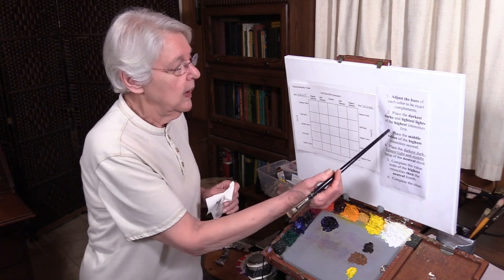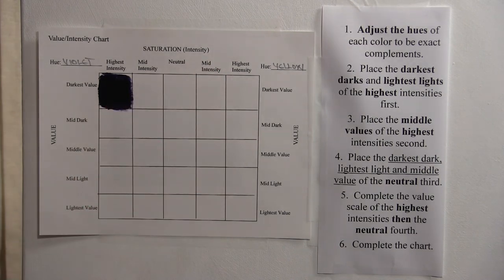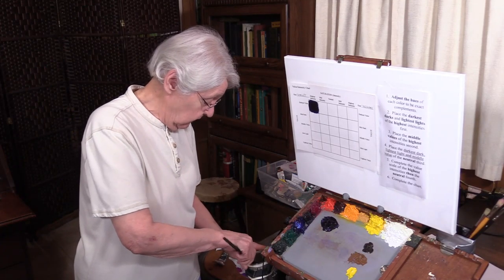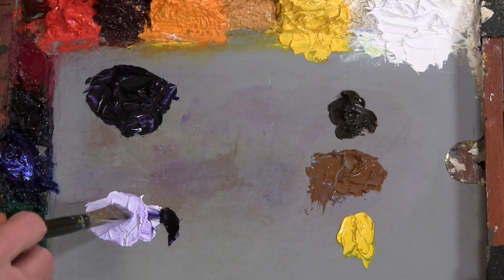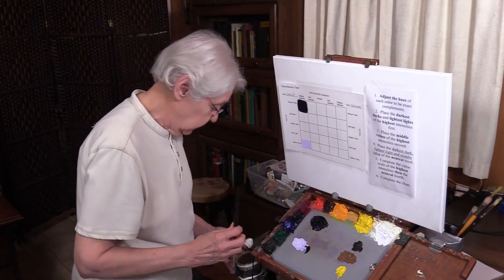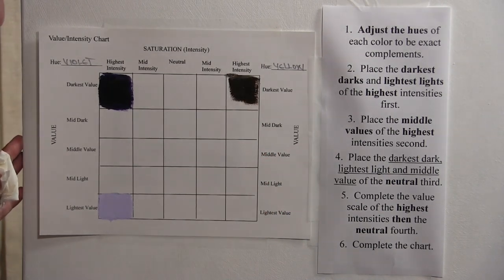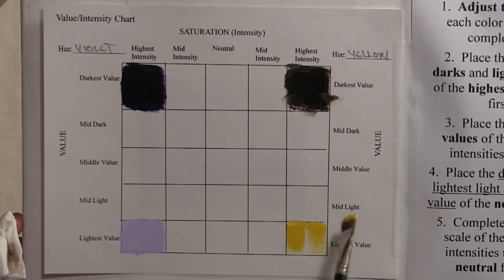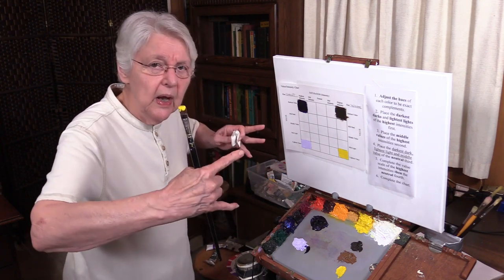Quick Tip 228 - Charting Value and Intensity p2-b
In this continuation from Part 2-a artist/art teacher Dianne Mize charts the value and intensity of the colors purple and yellow.